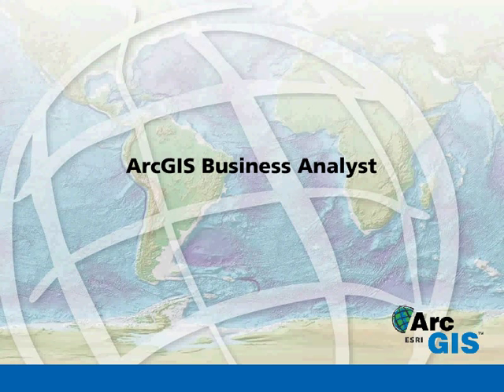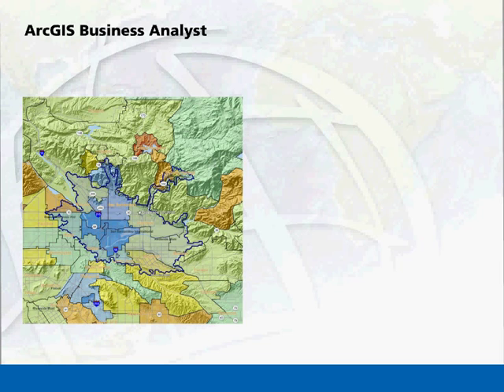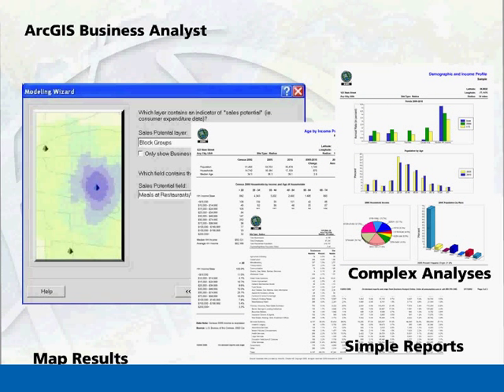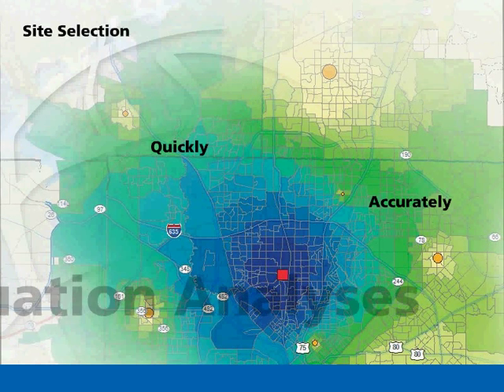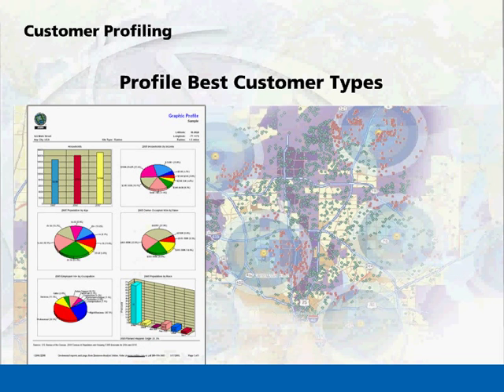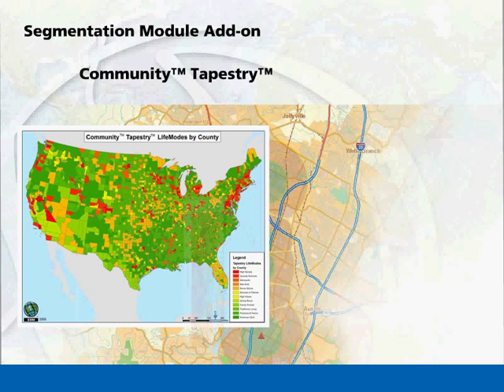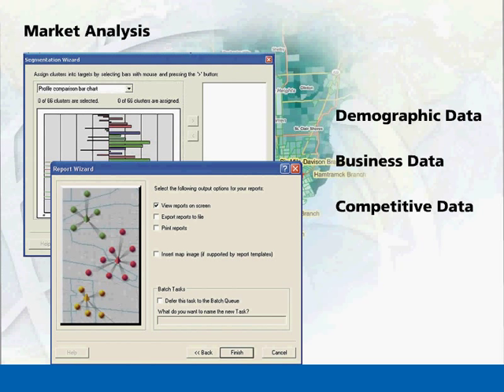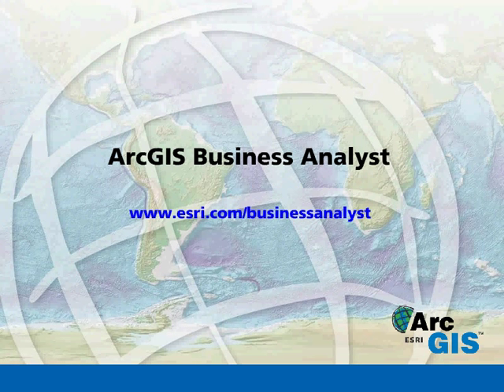ArcGIS Business Analyst Overview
See how ArcGIS Business Analyst combines GIS technology with step-by-step wizards and detailed data to provide business professionals with comprehensive tools to select new sites, profile customers and analyze trade areas.